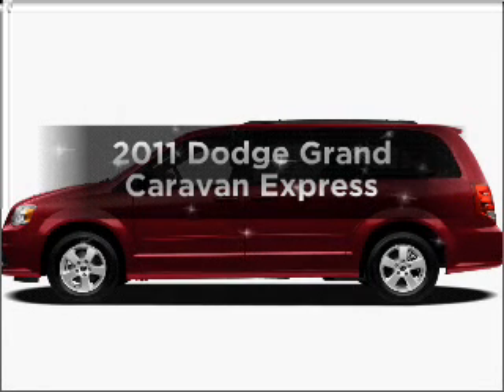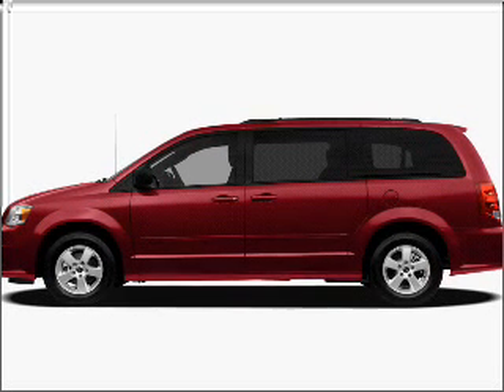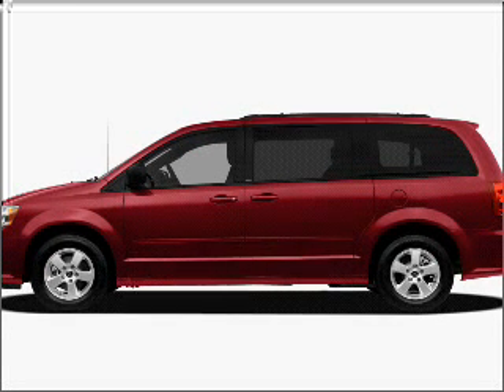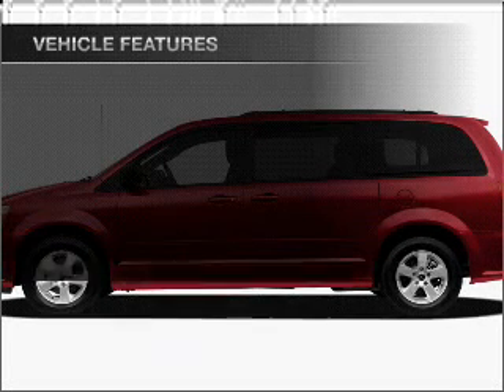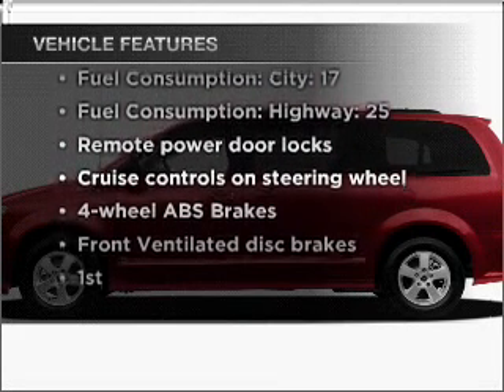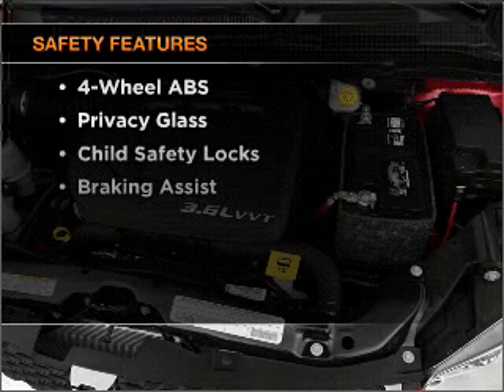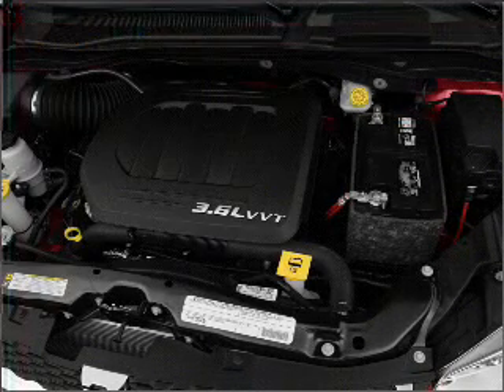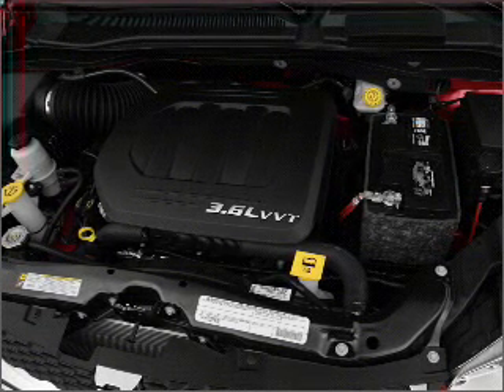2011 Dodge Grand Caravan - CEDAR LAKE IN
Year: 2011
Make: Dodge
Model: Grand Caravan
Trim: Express
Engine: 3.6 liter 6 cylinder 24 valve
Transmission: Automatic
Color: Stone White
Mileage: 0
Address:
11009 W 133RD AVE